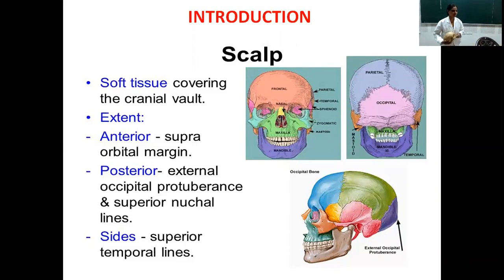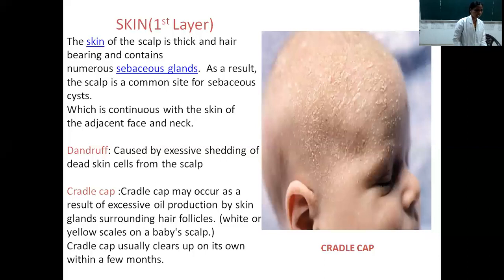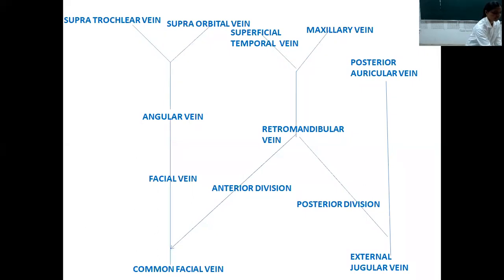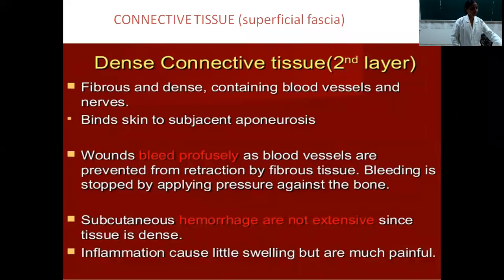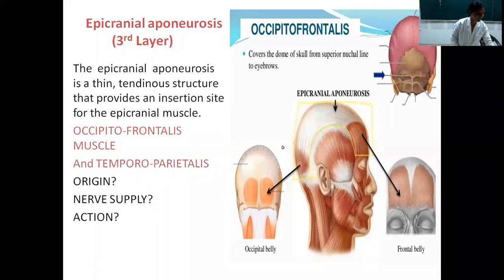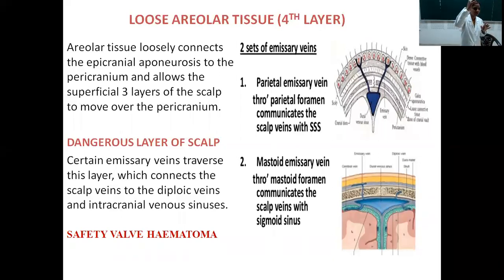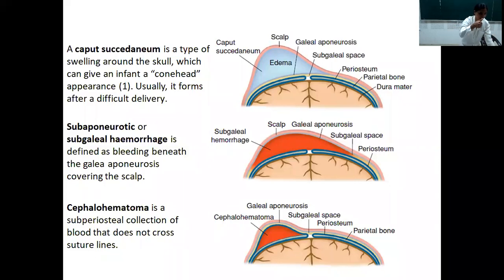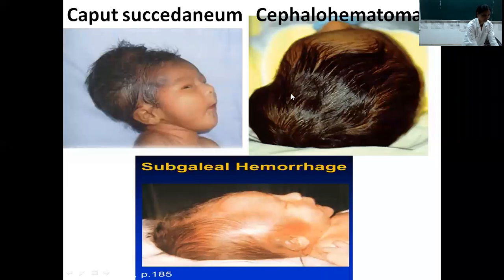Mrs B Indira Devi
Scalp